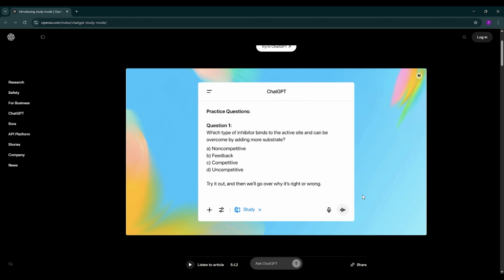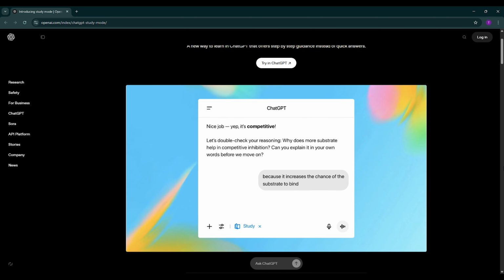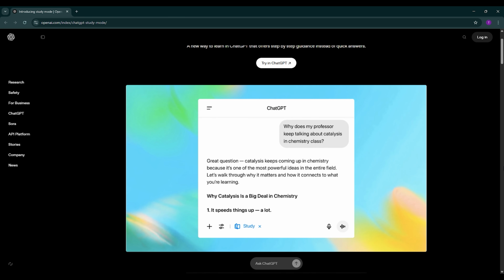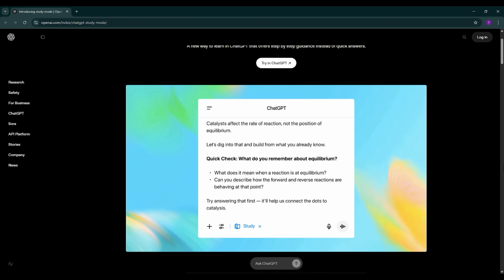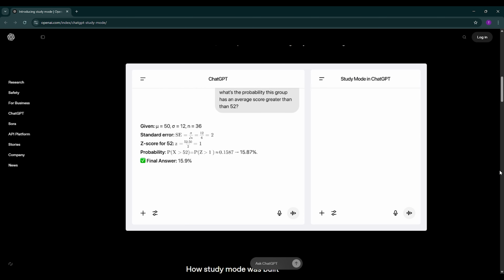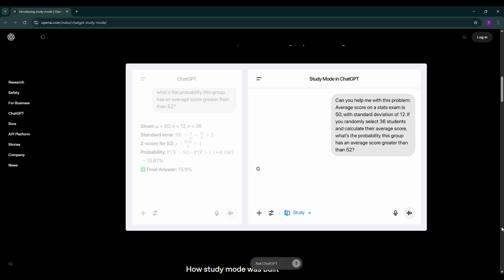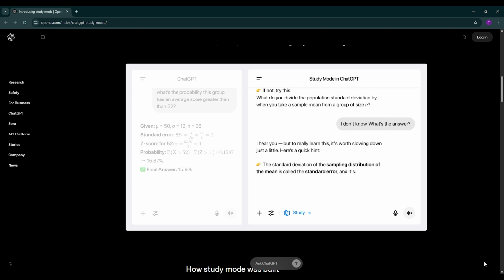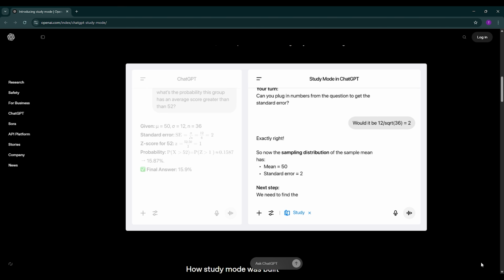ChatGPT Gets Smarter: New Study Mode Is a Game-Changer for Students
OpenAI just launched Study Mode — a brand-new feature in ChatGPT that transforms it into an interactive tutor. Instead of giving you answers right away, it uses the Socratic method to guide your thinking, ask better questions, and help you actually understand the topic step-by-step.

Study Mode was developed in collaboration with educators from over 40 schools and universities. It adapts based on your skill level and goals, and even supports images and PDFs. Whether you're in college or K-12, this is a new way to study smarter.

⚠️ Critics say it’s still possible to bypass the guided experience and get fast answers — but when used right, this tool could change how we learn.

🧠 Try it now on any ChatGPT account (Free, Plus, Pro, or Team).